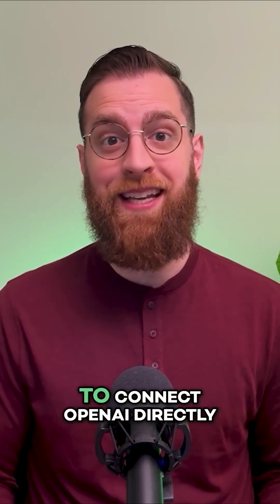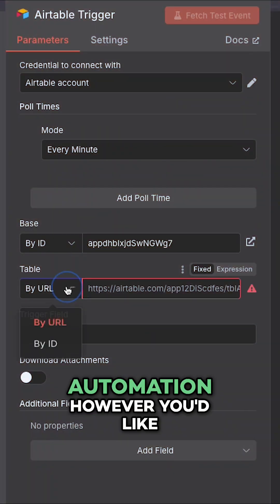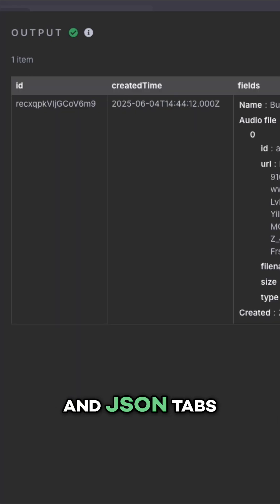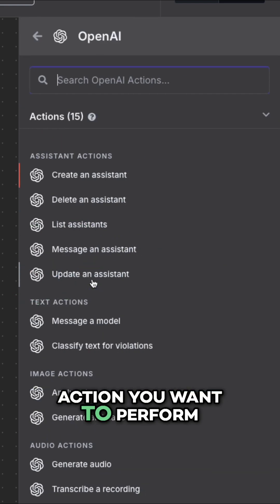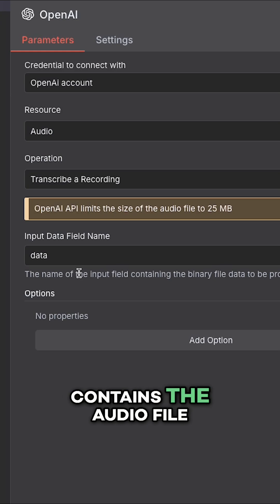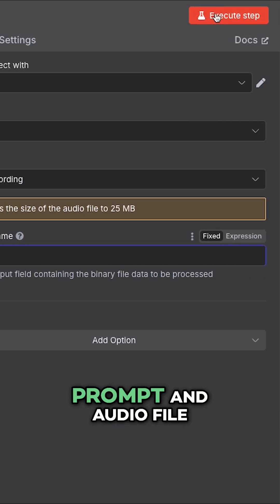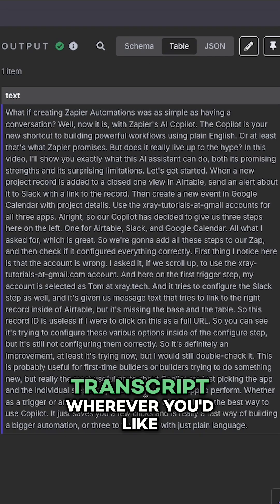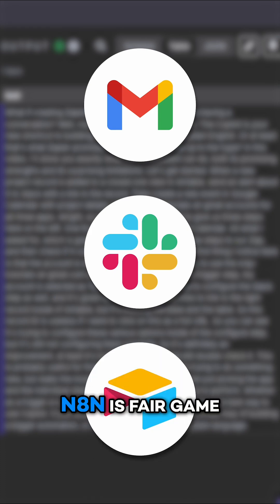Automatic AI Audio Transcriptions - OpenAI & n8n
Learn how to set up an automated AI workflow with OpenAI and n8n to transcribe audio clips without any manual work.